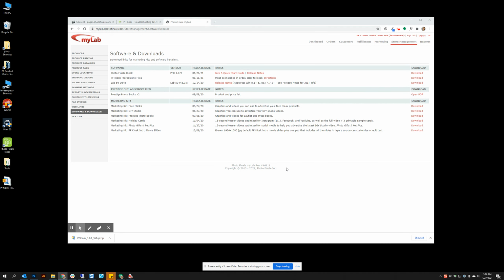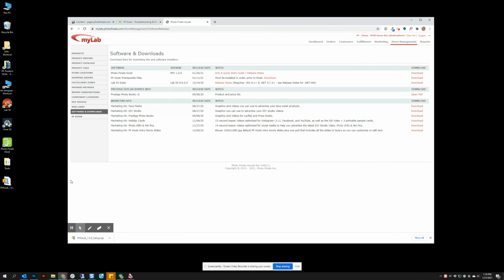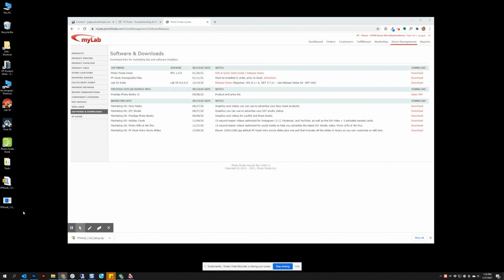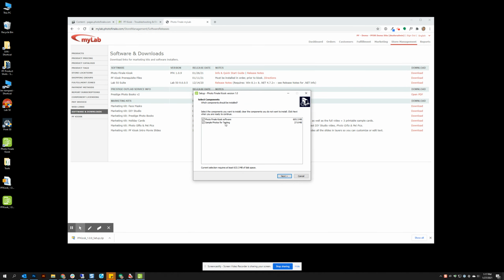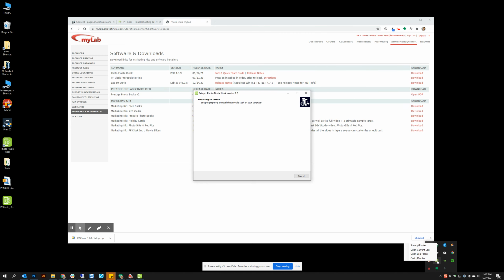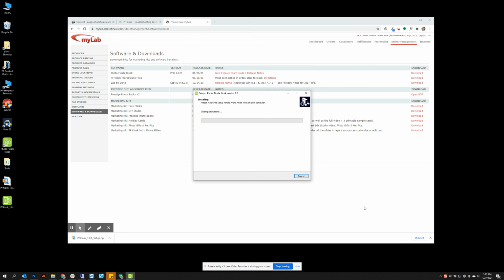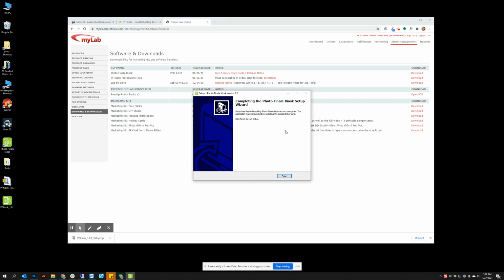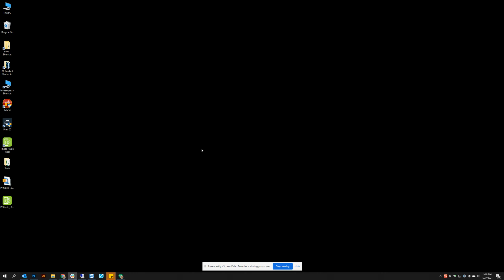How to Install a PF Kiosk Update